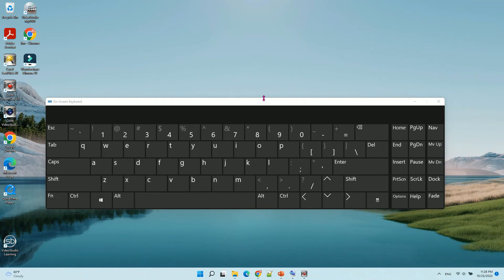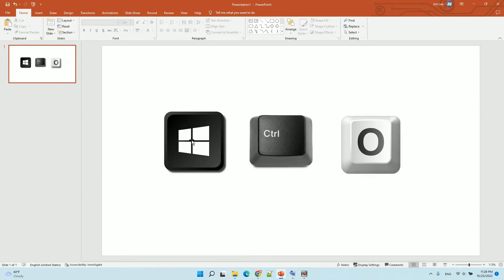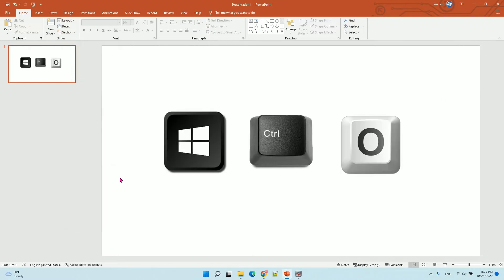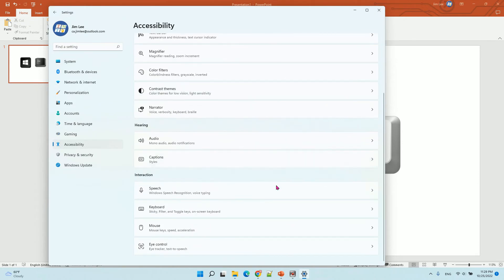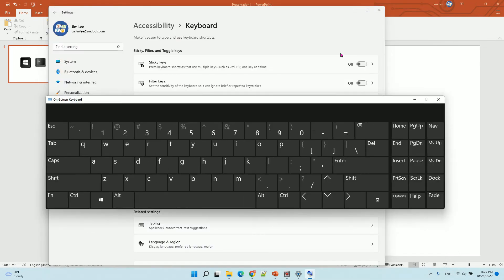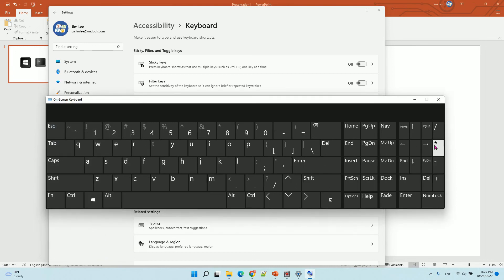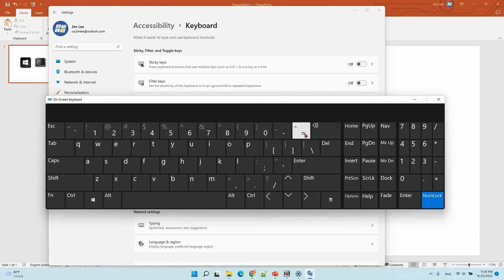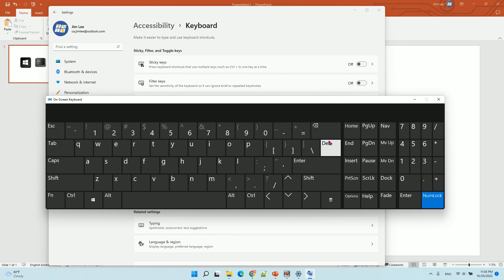Windows 11 Enable On Screen Keyboard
How to enable On-Screen Keyboard:
Method 1. use windows key + Ctrl key + O
Method 2. Go to Start , then select Settings  - Accessibility - Keyboard, and turn on the On-Screen Keyboard toggle.

How to turn on Turn on numeric keypad of On-Screen Keyboard:
With With the On-Screen Keyboard (OSK) open, select the Options key then Turn on numeric keypad.

How to use F1 - F12 key:
You need click Fn key to show F1 - F12 Key.